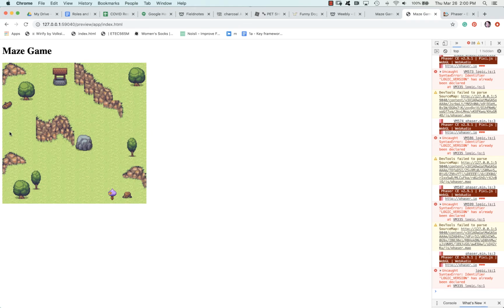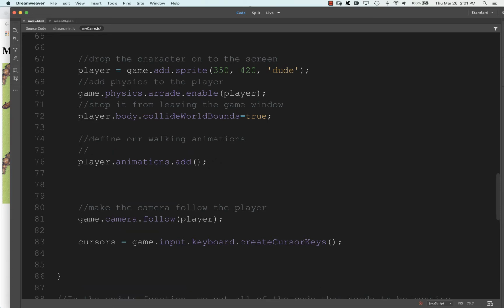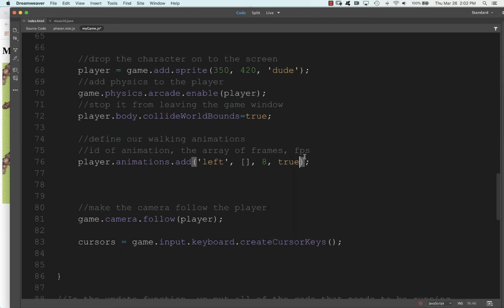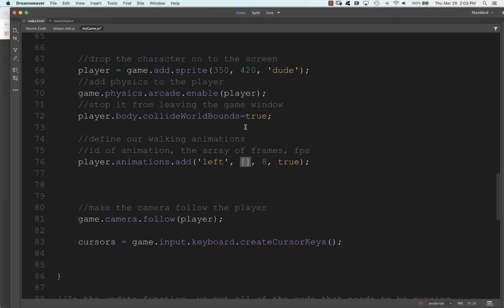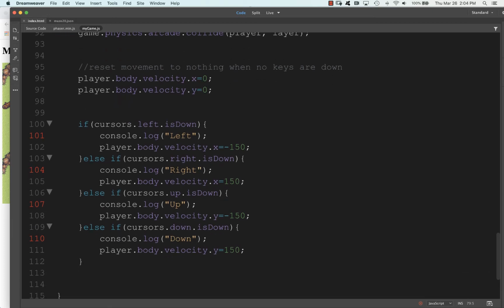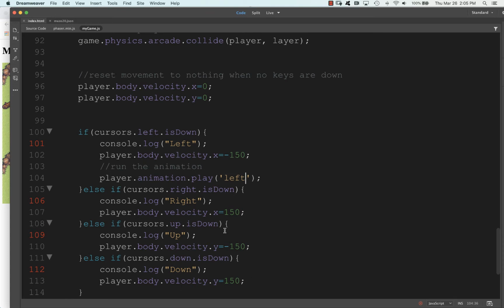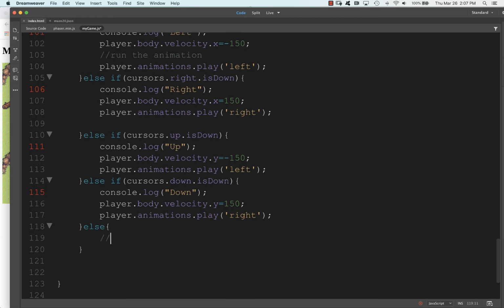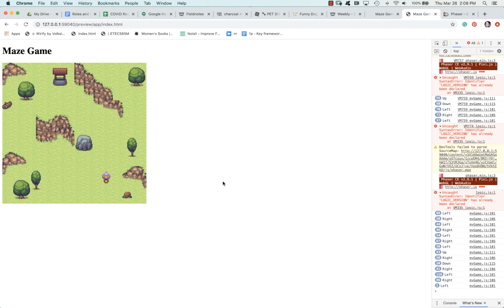Phaser Player Animations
Here we add animations so our character isn't skating around.